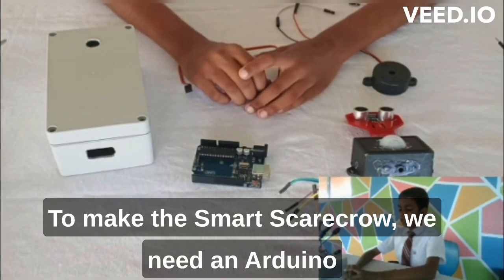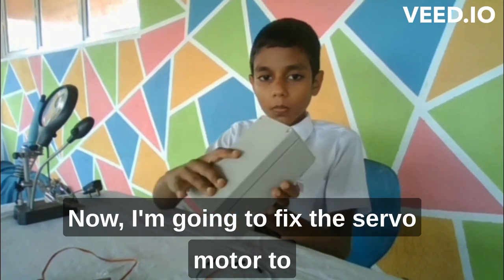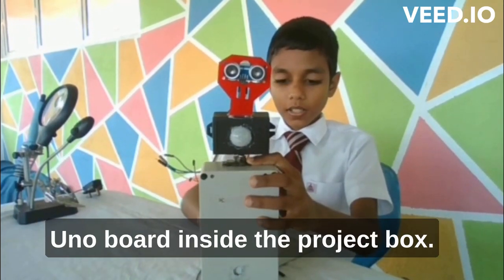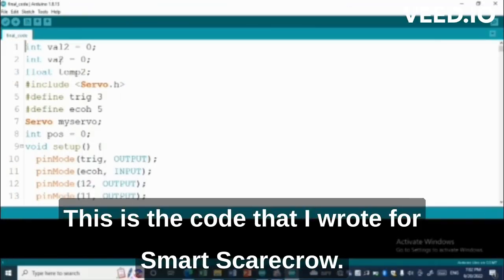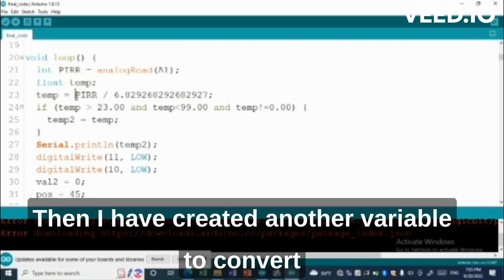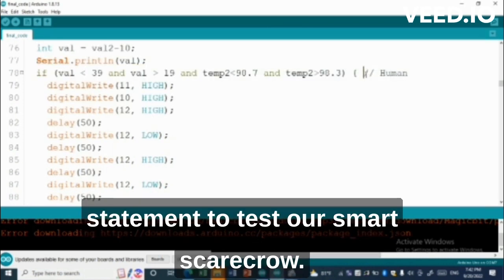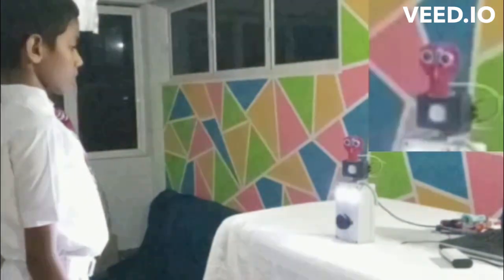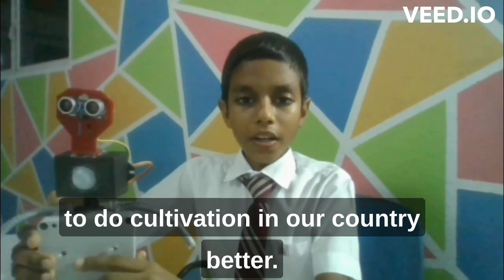P A Thewnitha Piyadasa Student | Innovation Challenge Technoxian 2023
P A Thewnitha Piyadasa Student | Robo Race Challenge Technoxian 2023
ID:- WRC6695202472